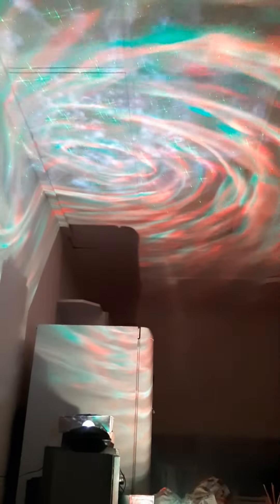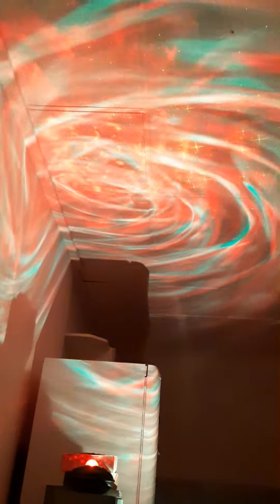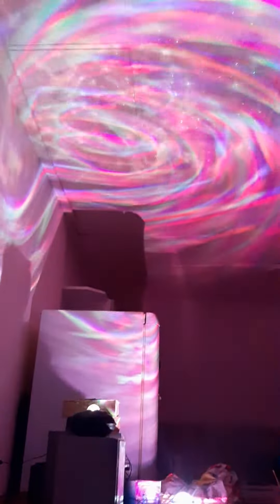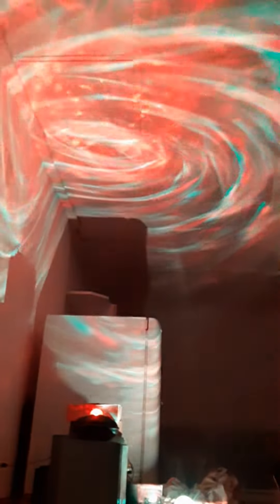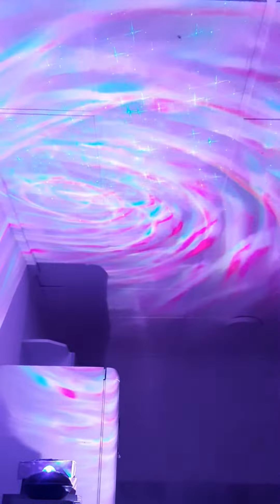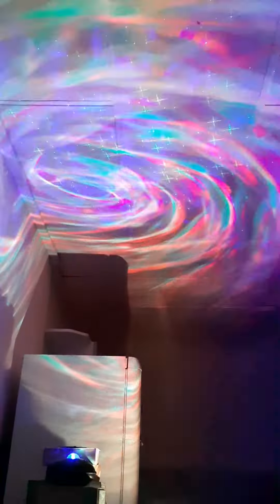Aurora Borealis Lamps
Oh wow, have a look at this! This is all created by 2 Aurora Borealis like lamps, that I have and look absolutely amazing and awesome. May contain flashing images. 😊👍👌💡⚡🚦🚥💫🌟